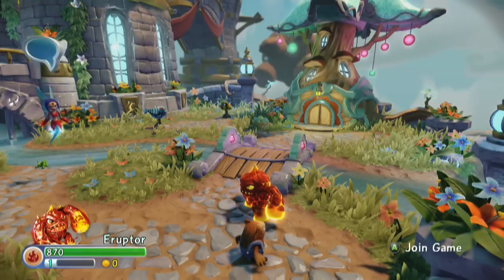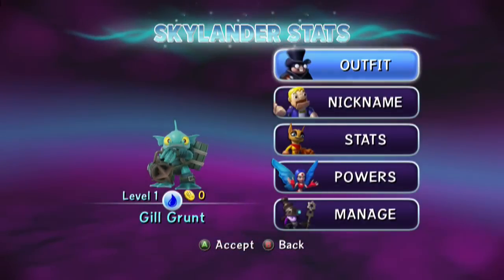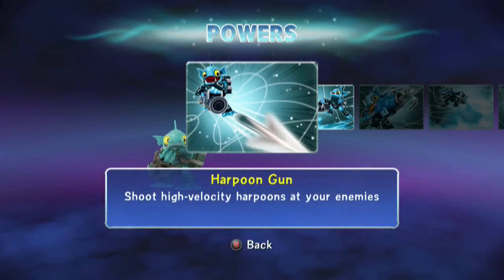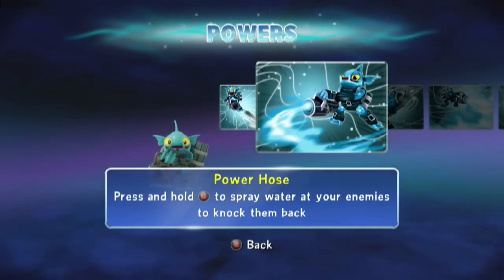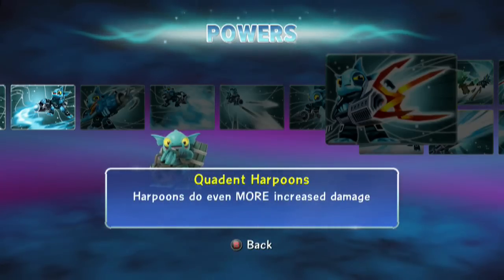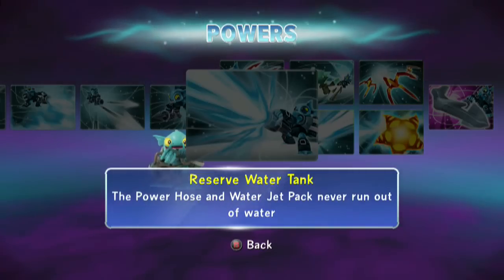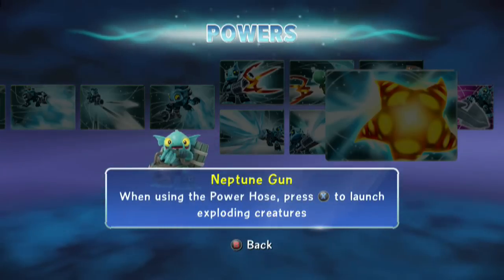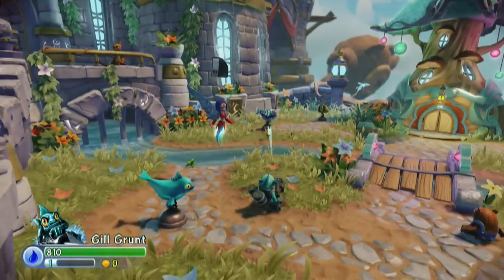Skylanders Trap Team Introduction #62: Eon's Eite Gill Grunt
Join the Skylander Club Forum!

Introduction #62 showcases Eon's Elite Gill Grunt!